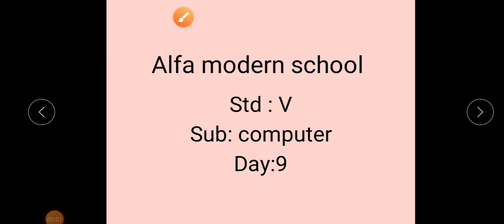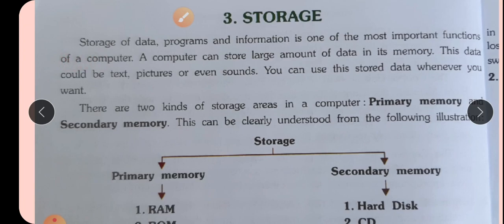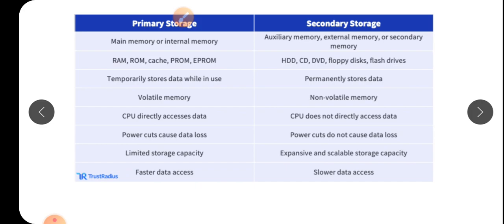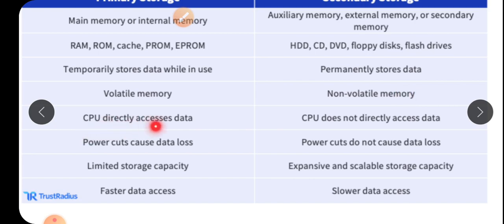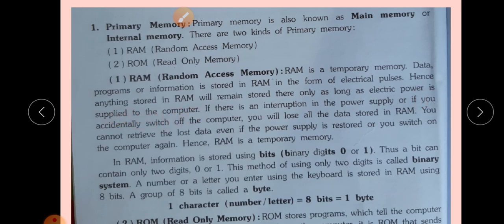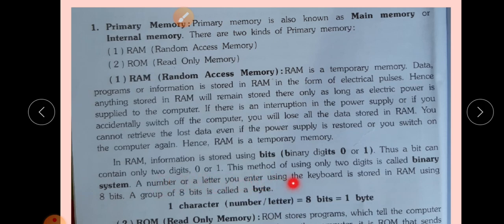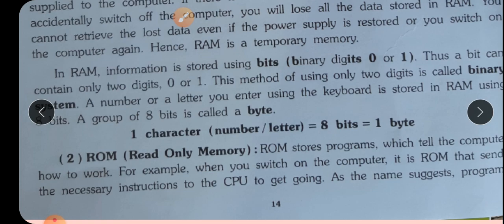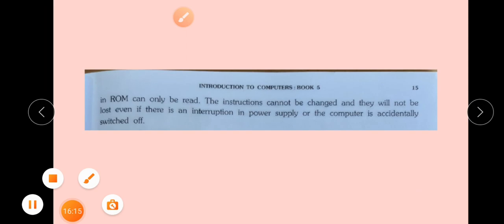std 5 comp day 8 NOV